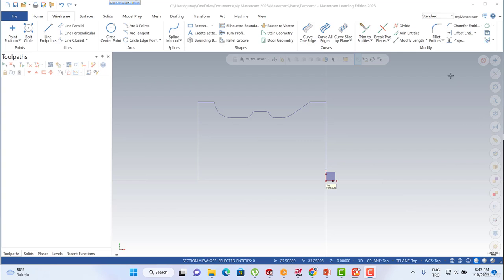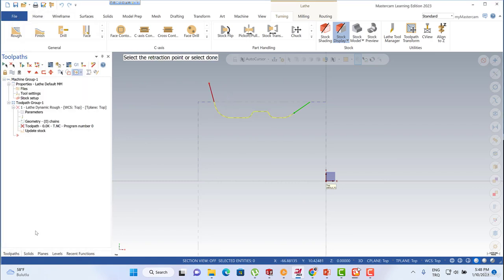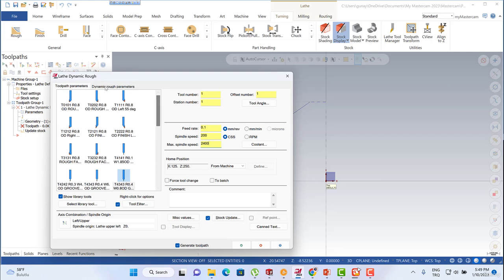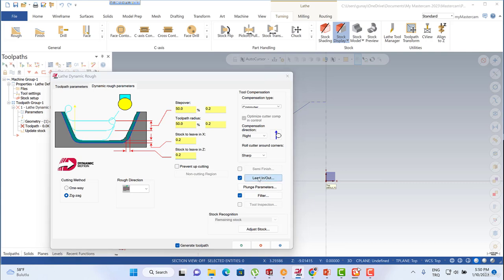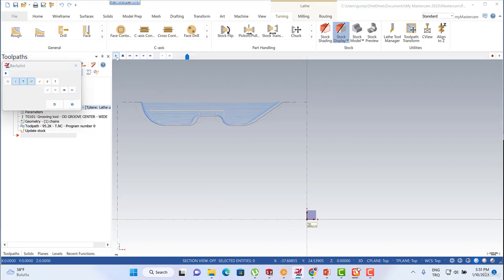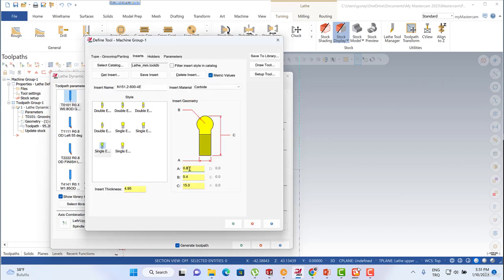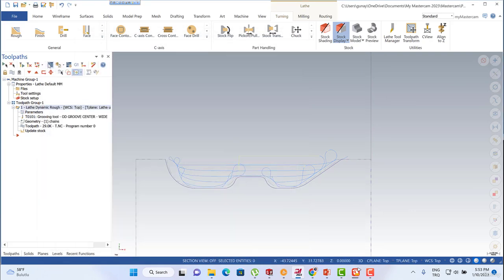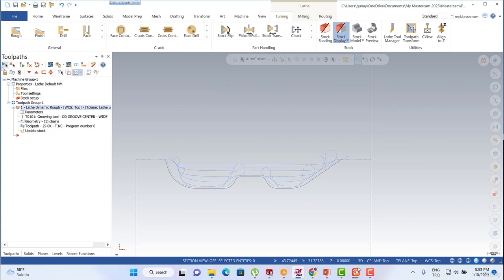Mastercam Lathe programming Part.28 - MasterCam Lathe - Dynamic Rough